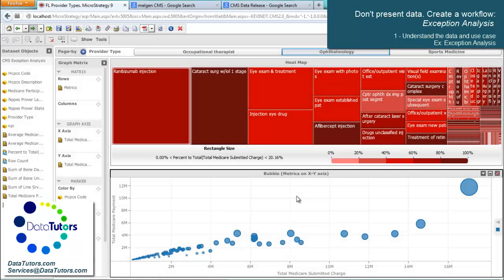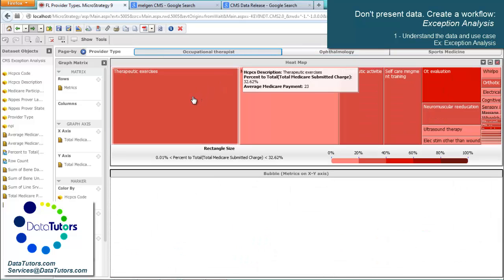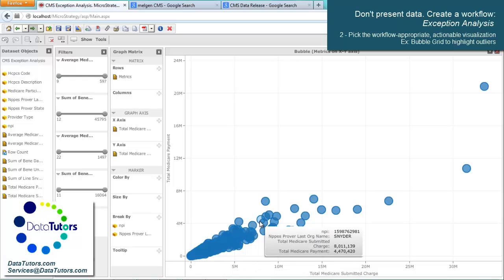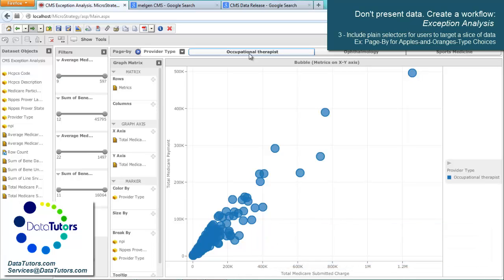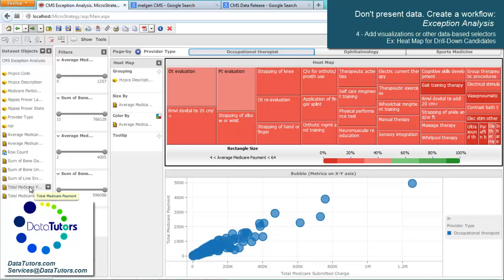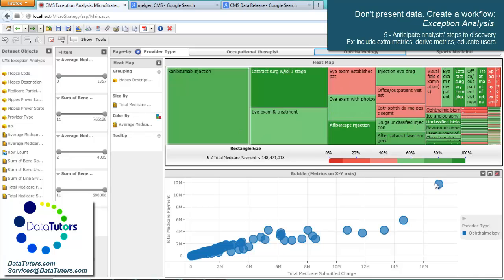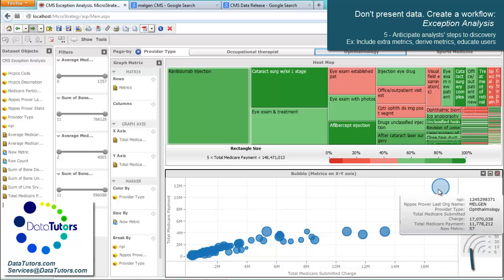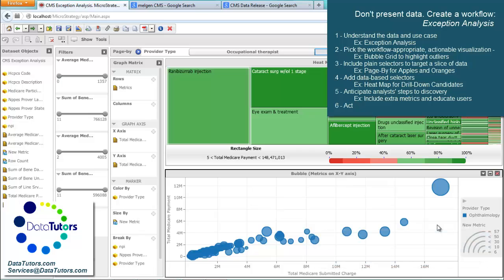Fraud, Exception Analysis, and MicroStrategy, Compliments of DataTutors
This video demonstrates how to transition your business from presenting data to creating a workflow, exemplifying the DataTutors methodology of utilizing real-world scenarios to do it.

DataTutors' Services boost the effectiveness of analytical system users of all levels.  We know that it's real-world scenarios and use cases that stick, driving adoption and ultimately, project success.

We've walked in your shoes and understand what your team needs to learn.  We know how users learn best, and when our training is complete, they can apply the new knowledge directly to what they do.